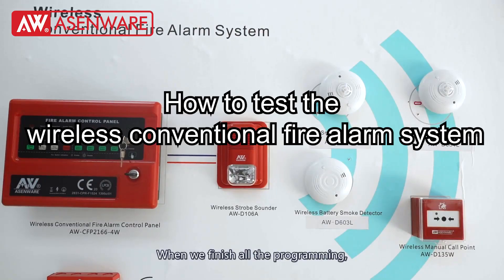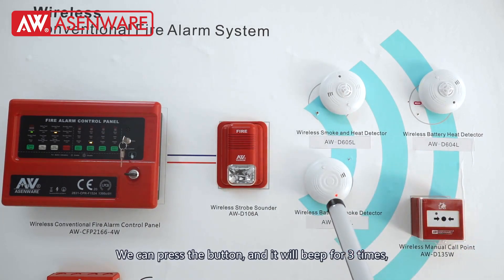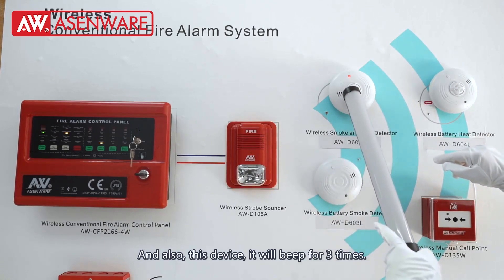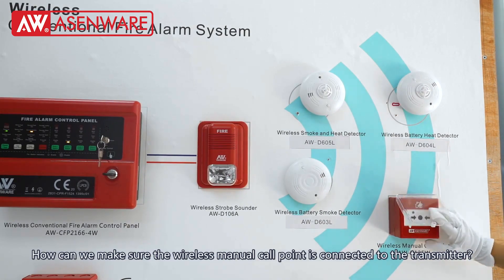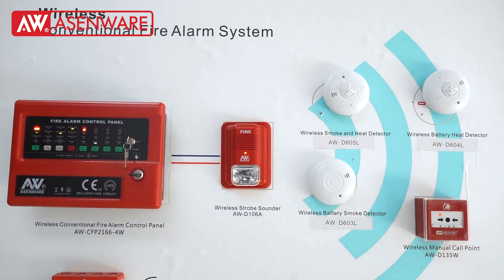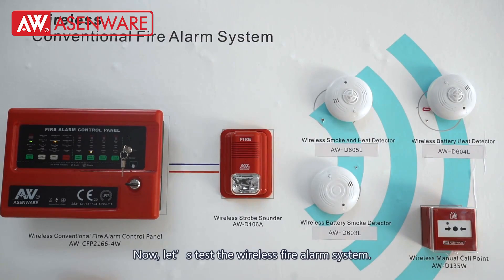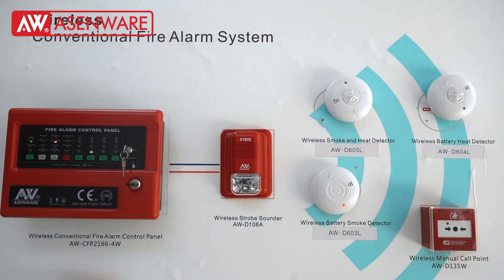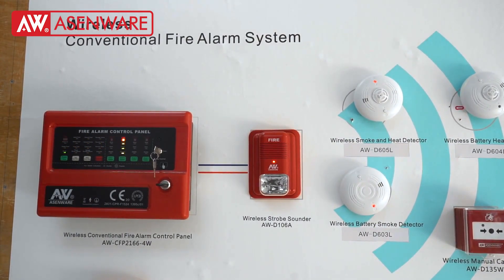How To Test The Wireless Conventional Fire Alarm System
This Video Asenware Fire Alarm System Technician  Shows How To Test The Wireless Conventional Fire Alarm System.